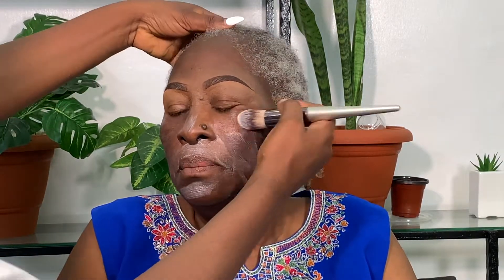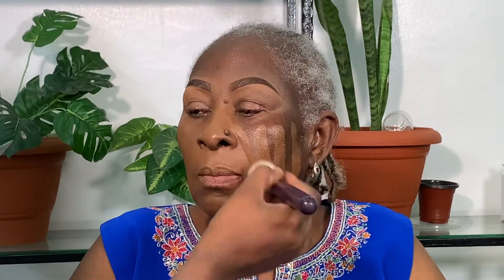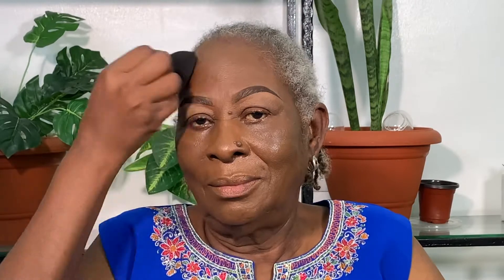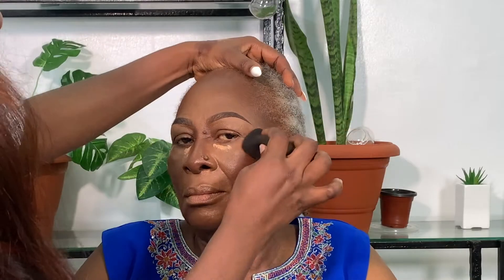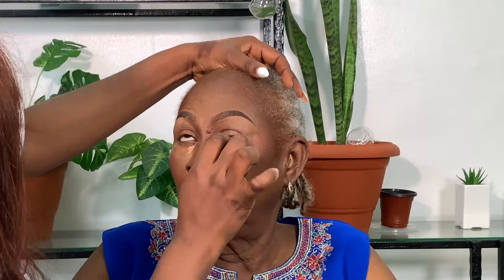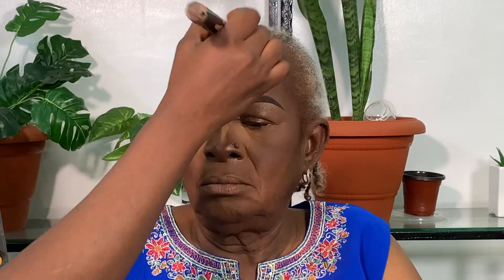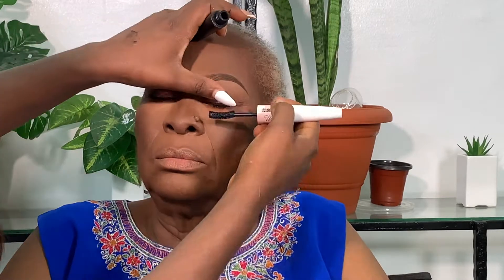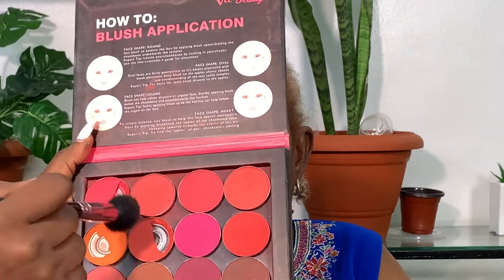HOW I TRANSFORMED MY 74YEAR OLD MUM TO A DAMSEL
In today’s video, my mum sat in my chair because its all about working on mature skin, sit back and keep watching, i may not have used the beat makwup terms but i made sure to do so in a layman’s terms for ppl with jo knowledge of makeup can understand better, pardon my being so old school😂😂. below are the products i used in creating this look.

Moisturizer: Embryolise
Foundation: Hudabeauty stick in Cocoa
Concealer: La girl pro in Toffee.
Powder : Dabelcosmetics.
Blush : Lady vee
Brow tint : Blossom cosmetics
Lips : Imagic
Eye liner : inglot gel liner
Eyeshadow : Kamsicollection
Pigment: Plouise Goldigger
Lashes : Wynkklashes in beautified.
Glow : 89 Cosmetics booming
Makeup spray: Kissbeauty
Gloss : Blossom cosmetics
Setting powder : Laurer mercier Medium